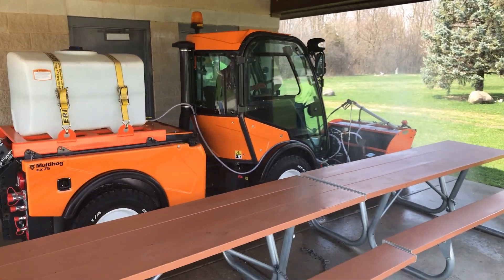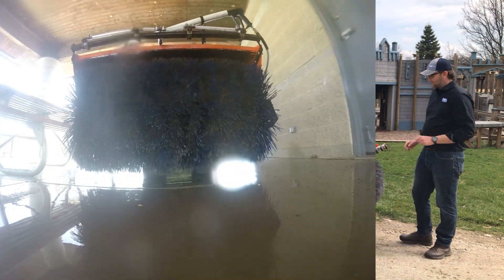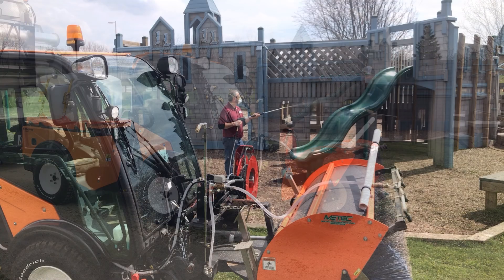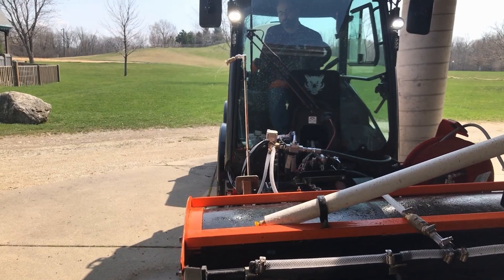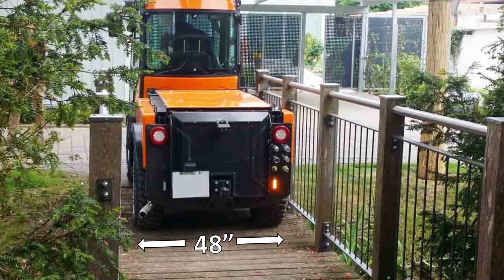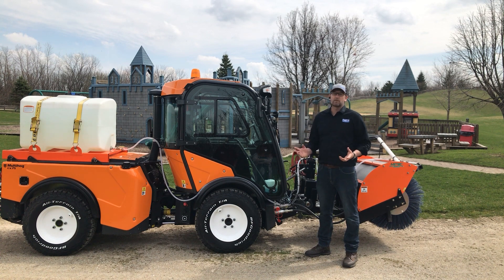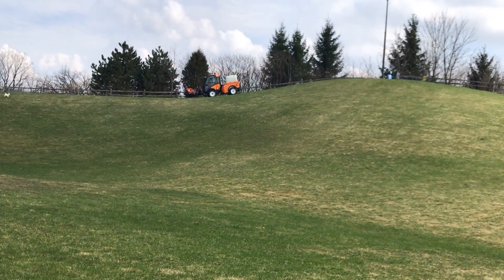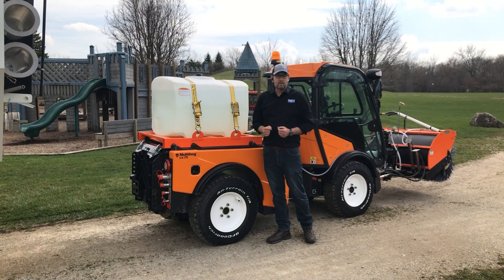Multihog with Sanitation Broom & Water Tank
Thank you to Multihog dealer Jet Vac Environmental in Illinois for this video of the new sanitizing sweeper broom for Multihog tractors!

The rear mounted water tank can be filled with a disinfectant or sanitizing solution, which can be distributed at a low pressure using the spray bar. This means that sanitising can be carried out in sports courts where the ball is touching the ground (e.g. basketball & tennis).

The attachment also features a portable hand lance with a 75 ft (23 metre) hose for sanitising hard to reach places like doors, trash cans, bus shelters, cigarette bins, etc. There is also a rotating vertical spray bar, which is ideal for drive-past sanitation of rows of tables/benches/bleachers.

The main advantage of using a Multihog for public sanitation is its enclosed cabin, which does a great job of protecting the operator during the cleaning process. The Multihog CX is also 48" (1200 mm) wide, so it's perfect for accessing those hard to reach areas, and fits on the sidewalk in any city or village. As an off road vehicle, it's also well equipped to navigate any terrain, and can easily climb slopes to work in areas which are difficult to reach for many other vehicles.